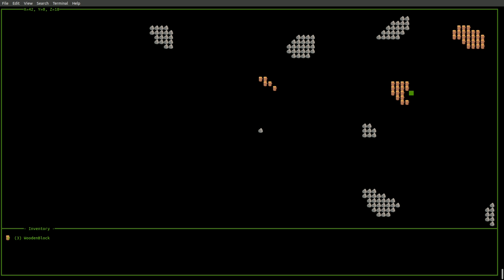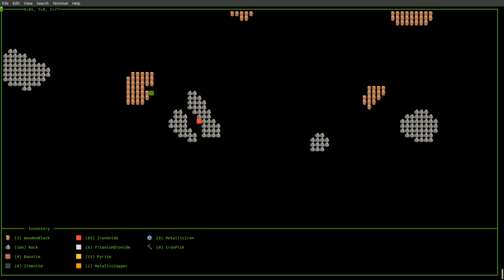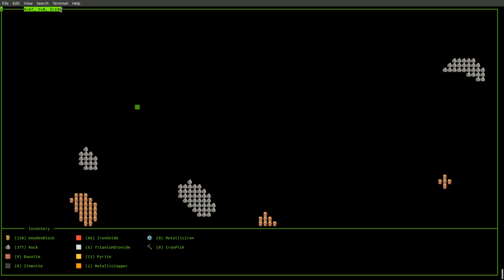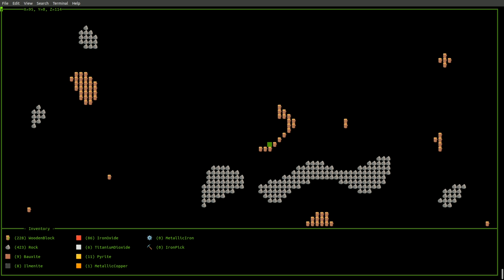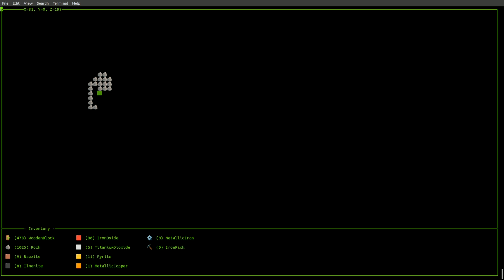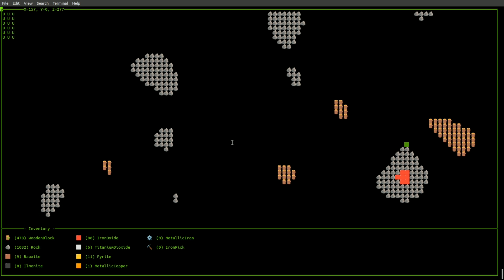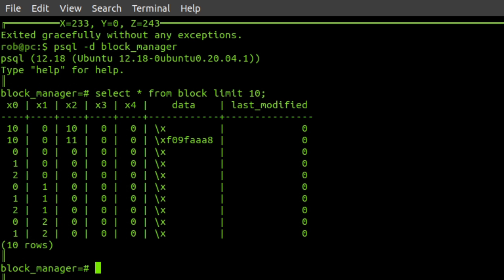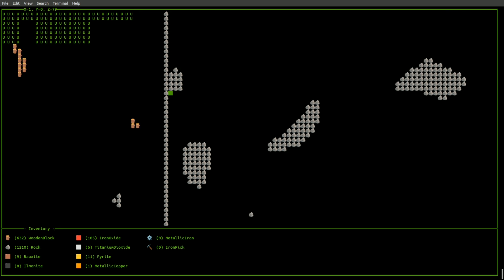Why Build A Terminal Based Video Game?